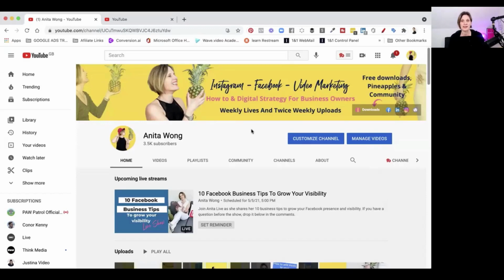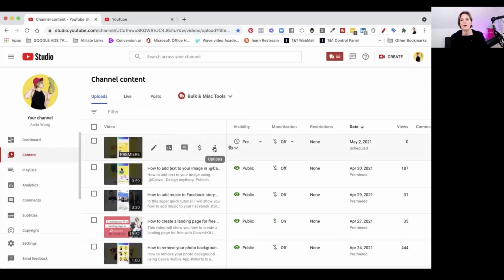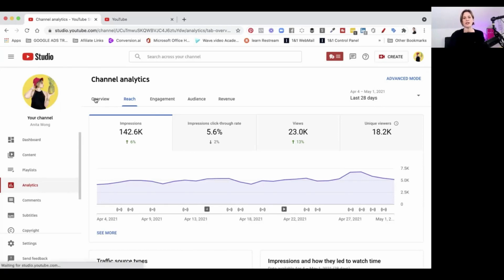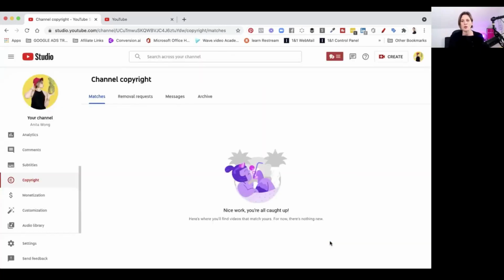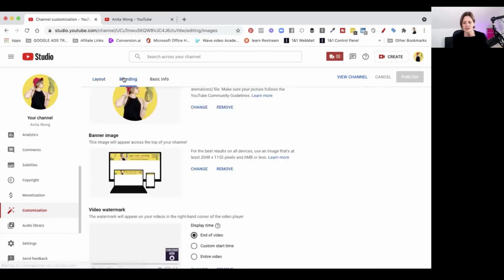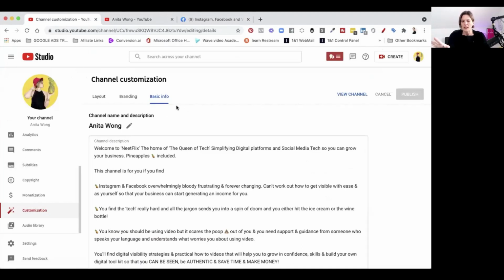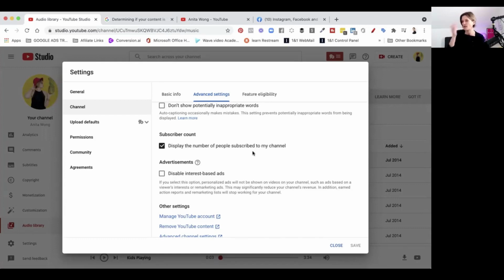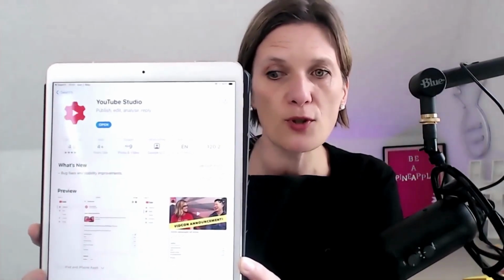The full YouTube Studio and YouTube Settings Explained - Including FREE YouTube Audio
The full YouTube Studio and YouTube Settings Explained - Including FREE YouTube Audio and some other hidden gems

Access this and the whole of module 1 of the Get started With YouTube for FREE - Just sign up

See if you're procrastinating or activating your visibility by taking my QUIZ